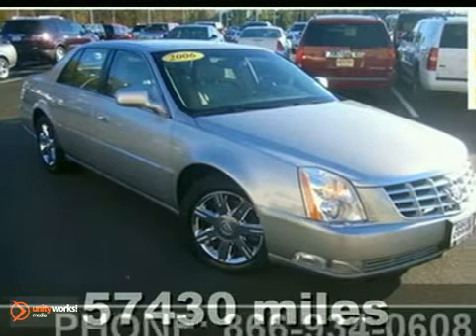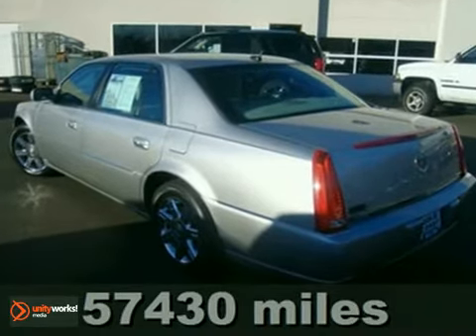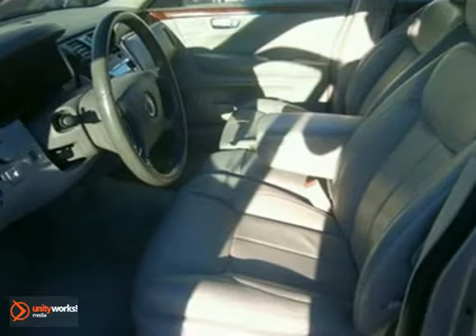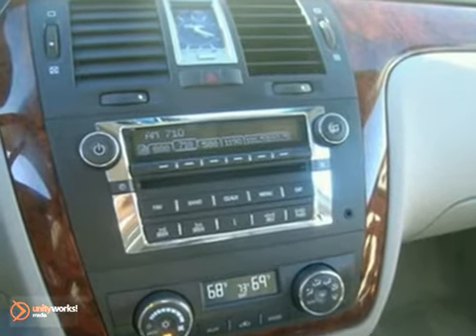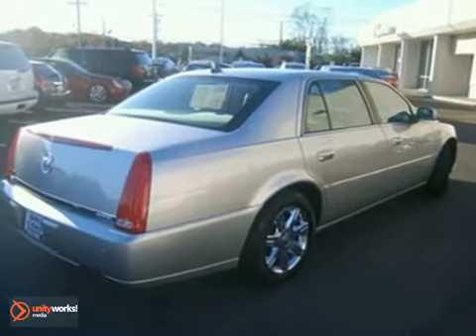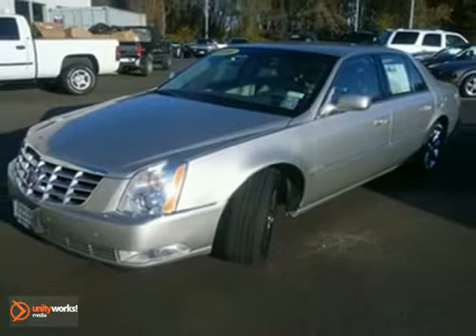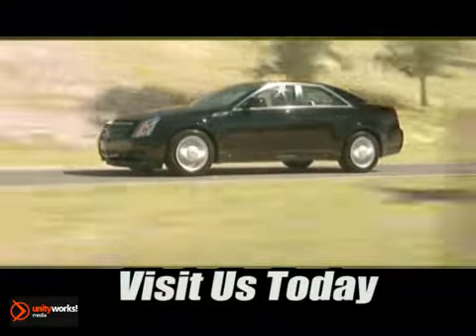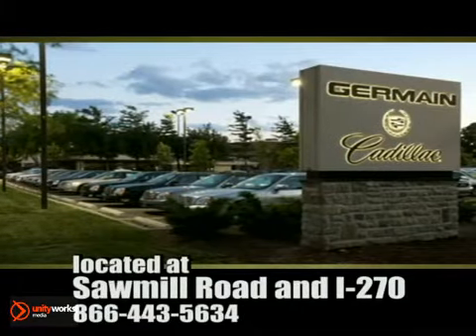2006 Cadillac DTS P2186 in Columbus OH Central, OH 43017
SOLD - If you are looking for real value on a great used car, Germain Cadillac of Dublin in Columbus OH invites you to come in and test drive this 2006 Cadillac DTS, stock# P2186. We are conveniently located near Columbus OH Central, OH and known for our great selection, reliability and quality. Come take a look at this 2006 Cadillac DTS today.

6755 Sawmill Rd
Columbus OH Central OH, 43017

***Onstar Turn-By-Turn Navigation! Low Mileage! Lots of Luxury! Classy! Clean Carfax! Heated &amp; Cooled Front Seats, Heated Steering Wheel, XM Satellite Radio, Universal Home Remote, Ultrasonic F/R Park Assist, Heated Washer Fluid***There are used cars, and then there are cars like this well-taken care of 2006 Cadillac DTS. This luxury vehicle has it all, from a posh interior to a wealth of fantastic amenities. This DTS has all the luxury you could want in one of the finest built vehicles around. What is Live Market Pricing? Simple. Live Market Pricing provides the most competitive prices on all our pre-owned vehicles, all the time. Pre-owned Live Market Pricing is achieved by polling over 40,000 pre-owned websites every hour to ensure that every single customer receives real-time Value Pricing on every single Pre-Owned Vehicle we sell. We don't play the pricing games . See for yourself how we measure up to the competitors.